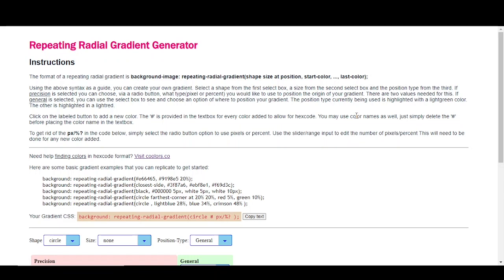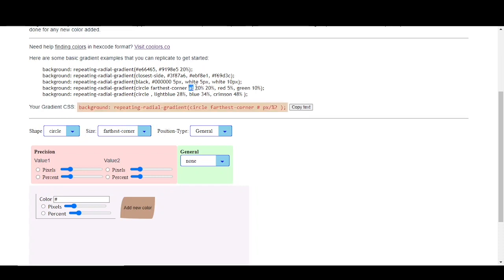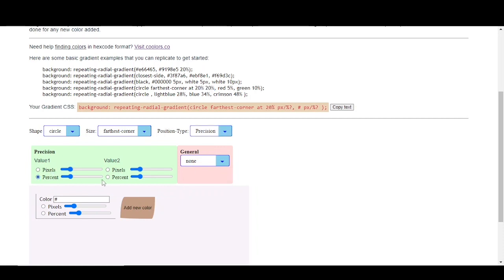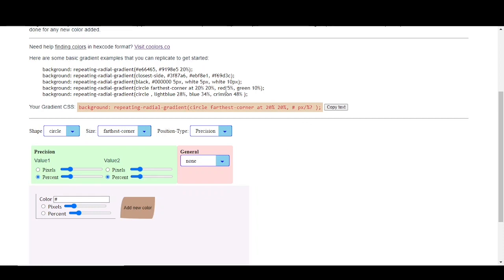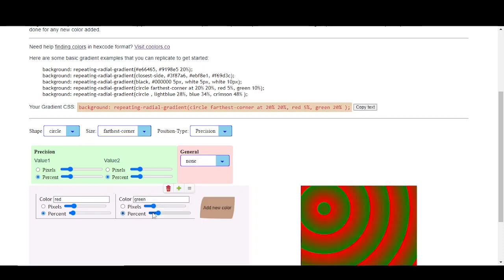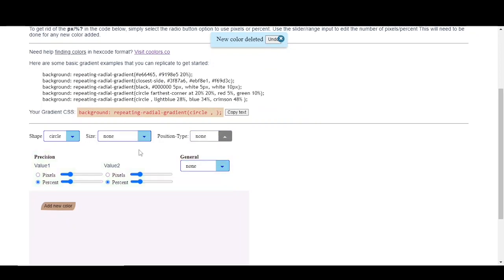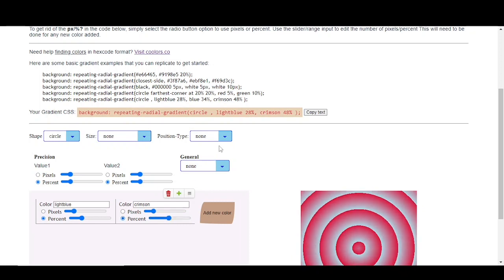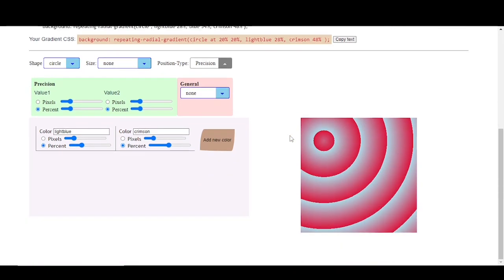MAVO | Repeating Radial Gradient Generator | App 4